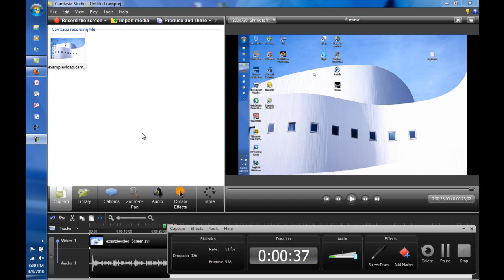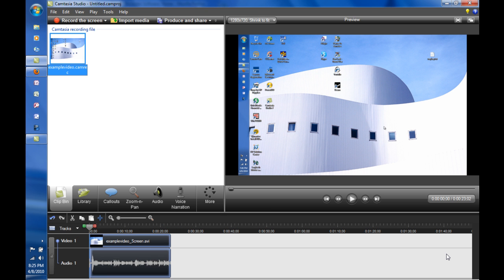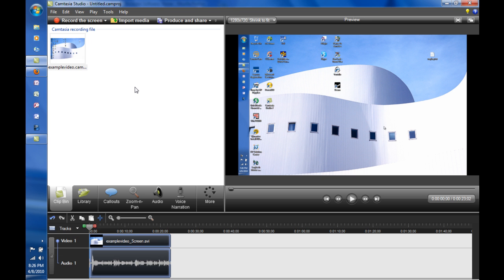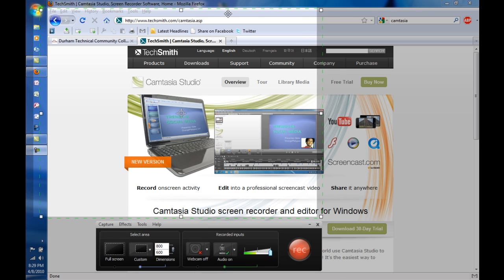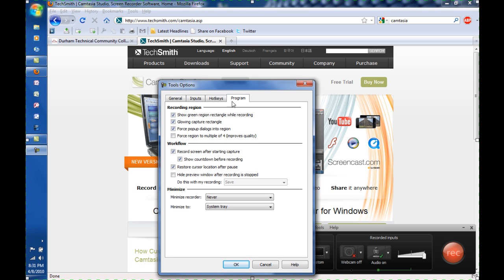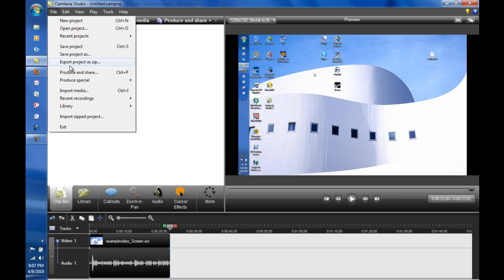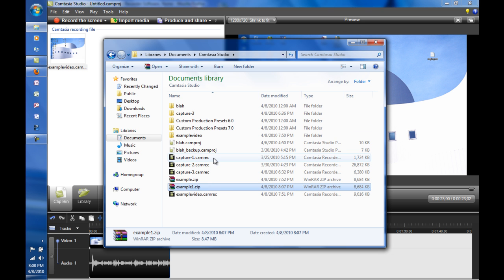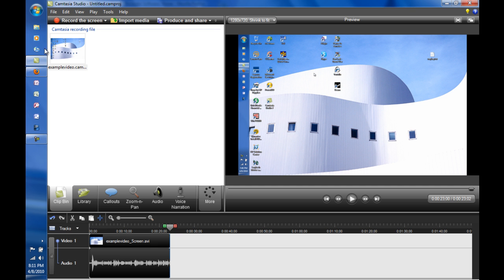How To Make A Video Using Camtasia 7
This video was created as a basic tutorial on how to make a video for my classmates at school.